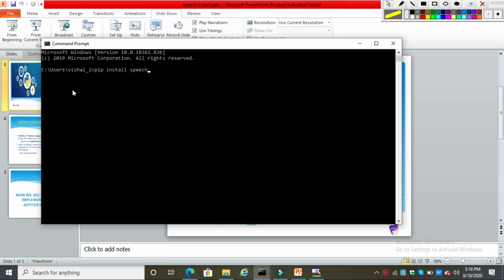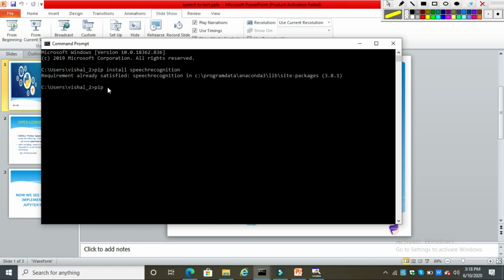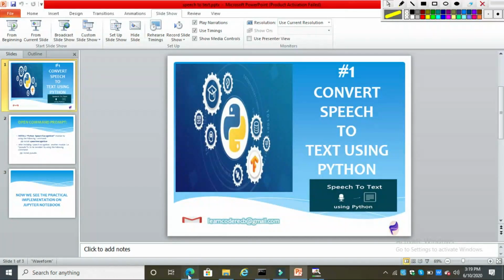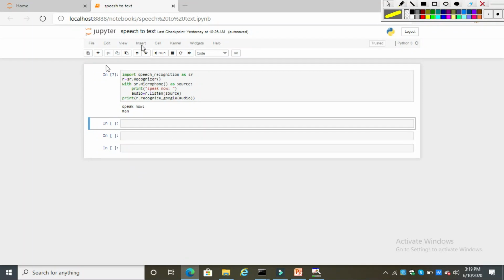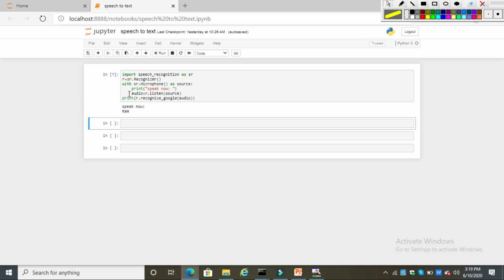CONVERT SPEECH TO TEXT USING PYTHON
Speech recognition is the ability of a computer software to identify words and phrases in spoken language and convert them to human readable text. In this video tutorial, you will learn how you can convert speech to text in Python using SpeechRecognition library in just six line of code.